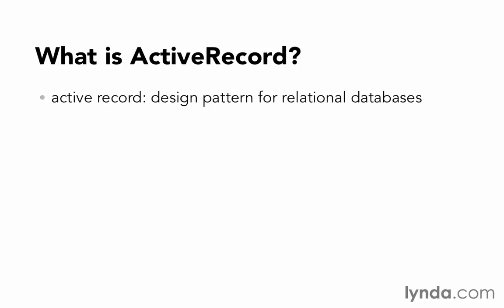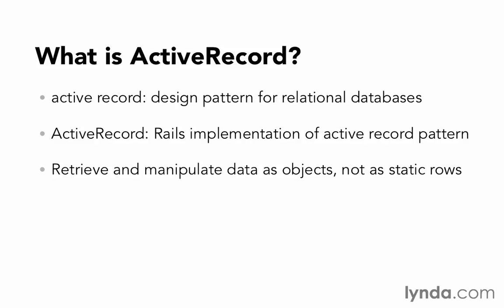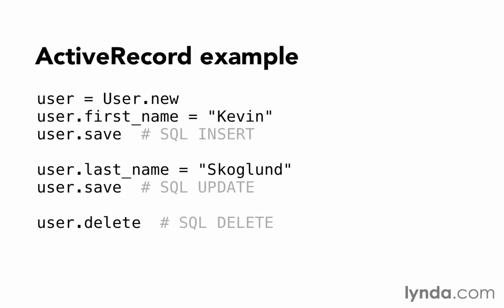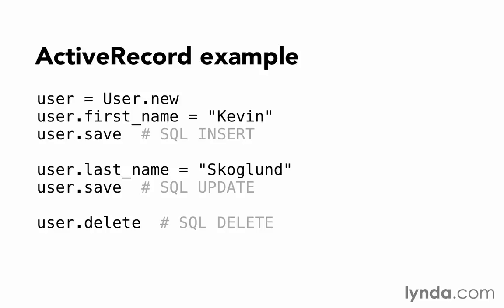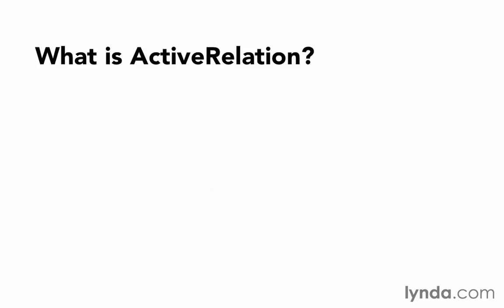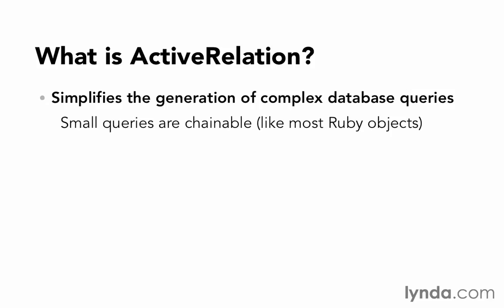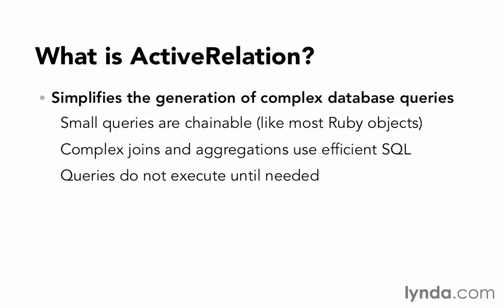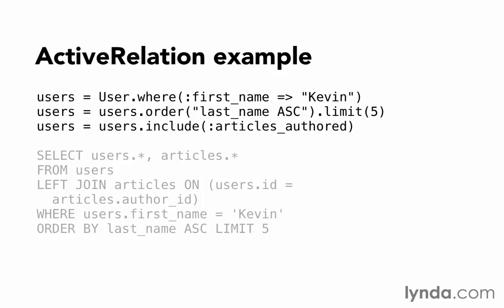139989 07 01 XR15 activerecordactiverelation